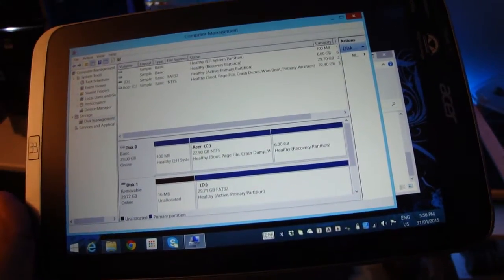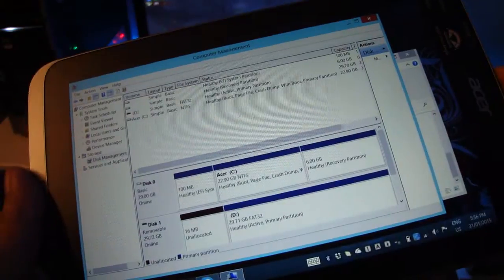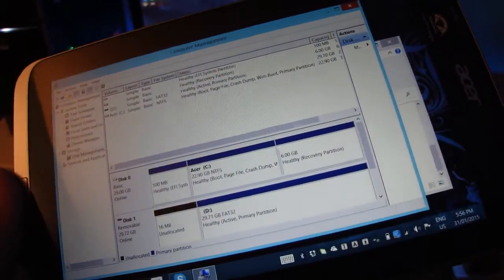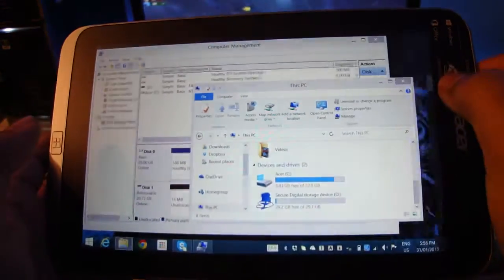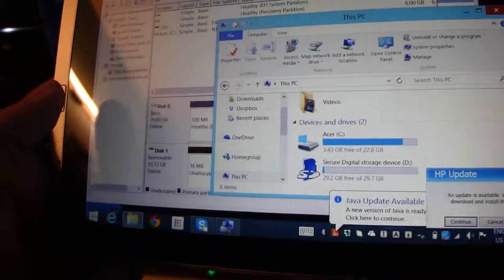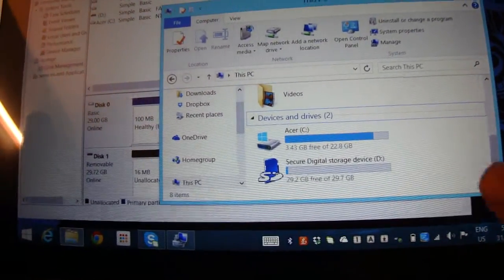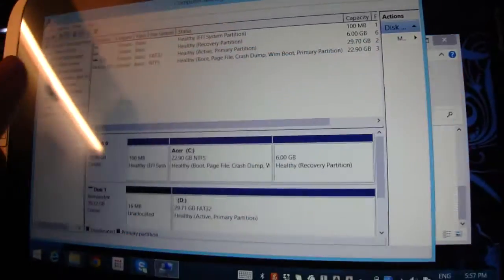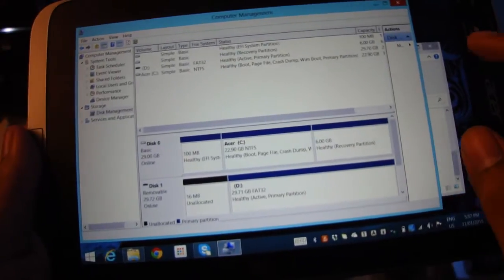How much space is left Windows 8.1 on 32GB tablet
Around 3.4GB of space left on C driver after updating Windows and Office 2013 and installing all the basic programs required for daily use of Windows.
I'd recommend a 64GB model MINIMUM if you want a good Windows experience on a tablet